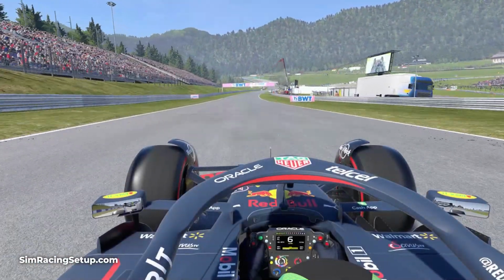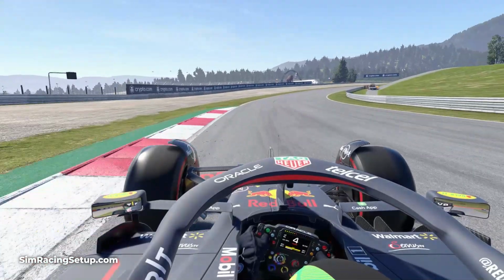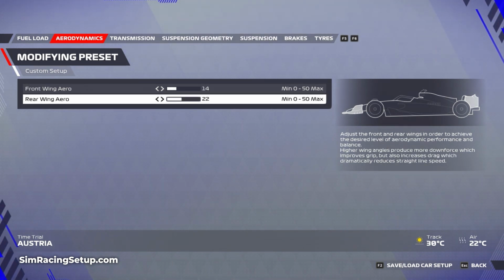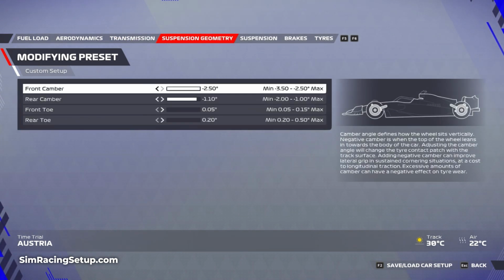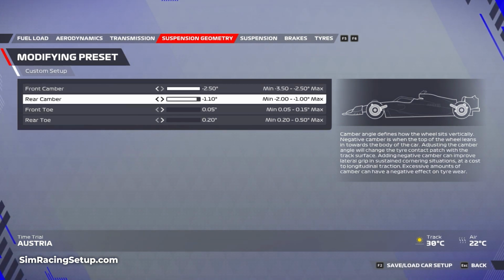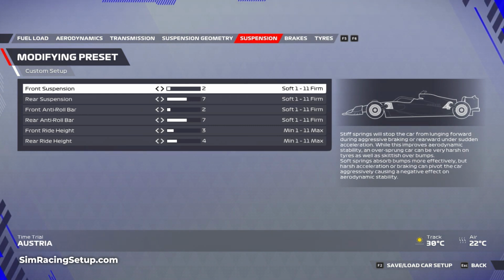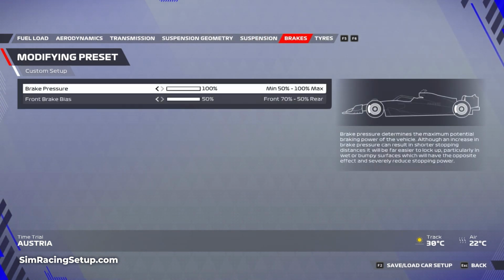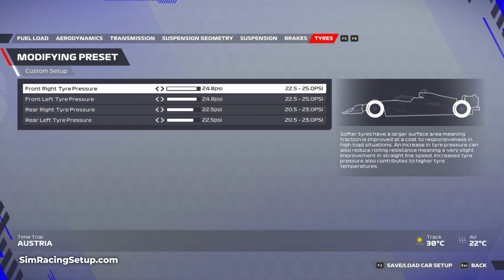F1 22 Austria Car Setup - Optimal Race Setup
Here is our F1 22 Austria car setup. It has been created to be used in long-distance races using a racing wheel. It can also be used with controllers.